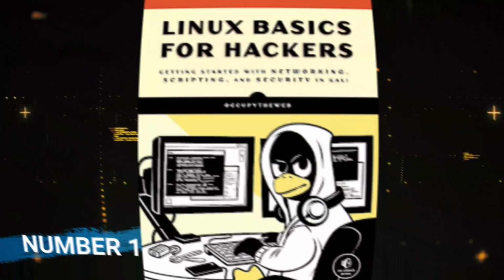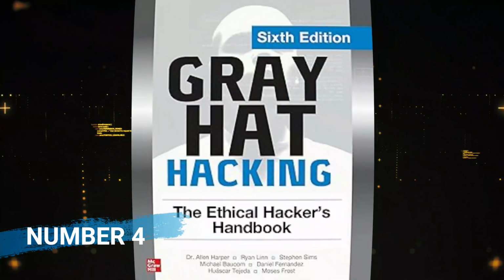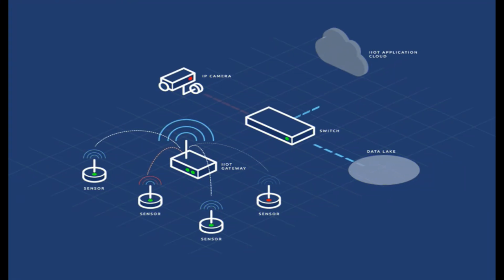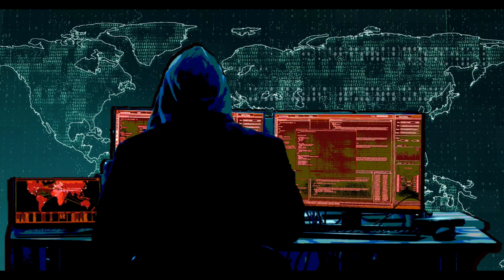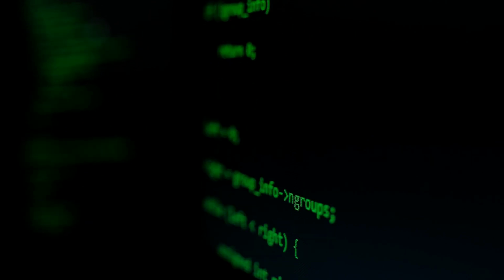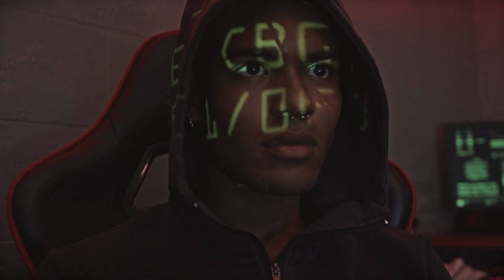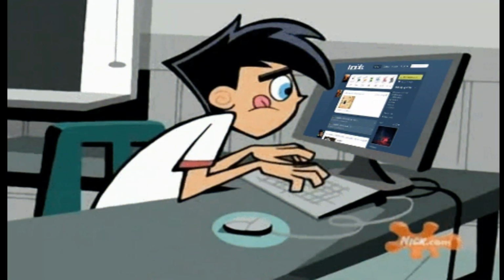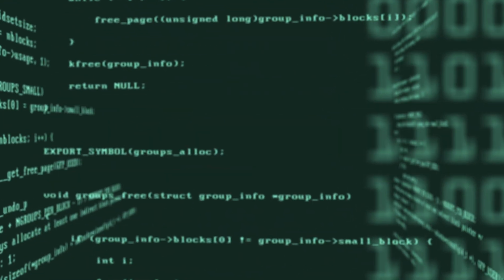15 BEST Hacking Books for Learning Hacking & Cybersecurity (from Beginner to Pro)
In this video, we're diving deep into the world of hacking and cybersecurity as we explore the 15 BEST Hacking Books for learners at every level, from absolute beginners to seasoned pros. Whether you're looking to master ethical hacking, bolster your cybersecurity knowledge, or simply satisfy your curiosity about this fascinating field, we've got you covered. Join us as we unveil these essential literary gems that will help you unlock the secrets of the digital realm and enhance your skills in the ever-evolving world of hacking and cybersecurity. Don't miss out on this invaluable resource roundup. you will learn about top hacking books and top books for hackers.